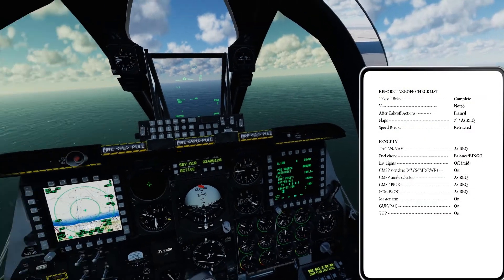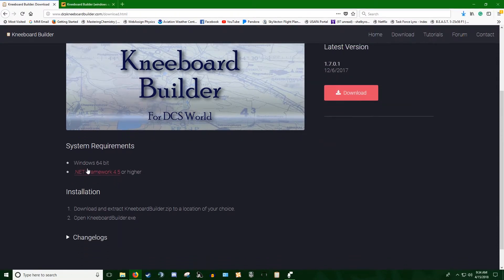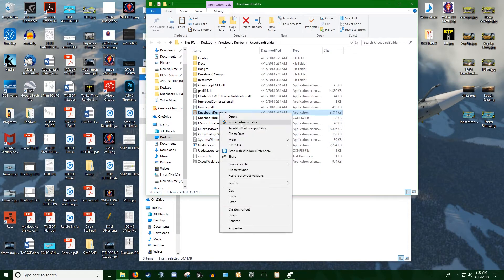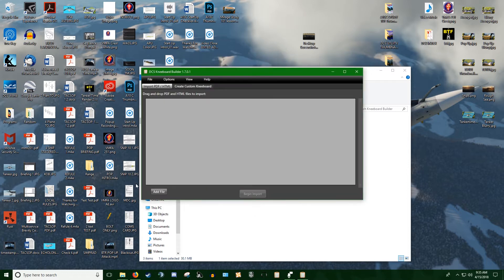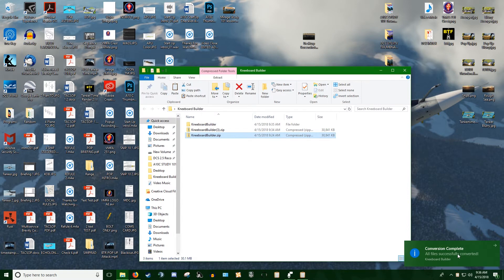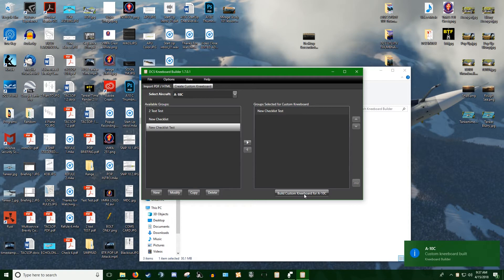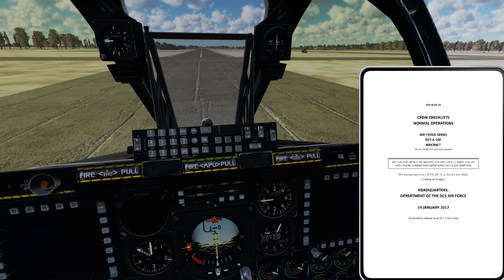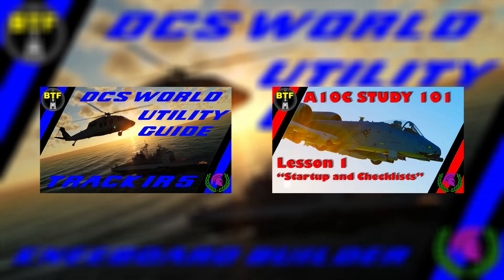[DCS] Utility Guide "Kneeboard Builder"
This video covers installation, setup, and usage of custom kneeboards by using the "DCS Kneeboard Builder Utility."